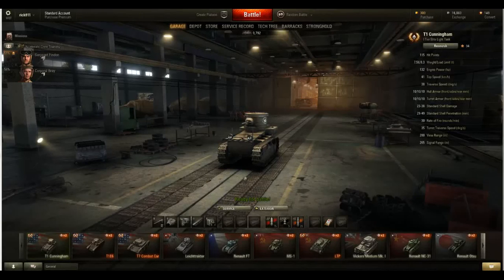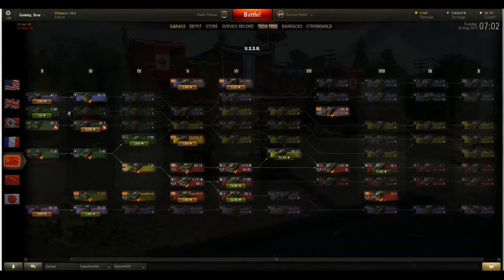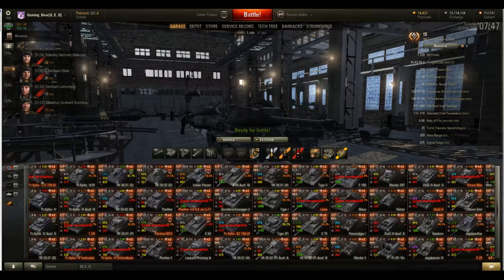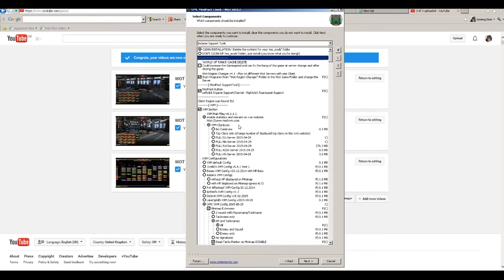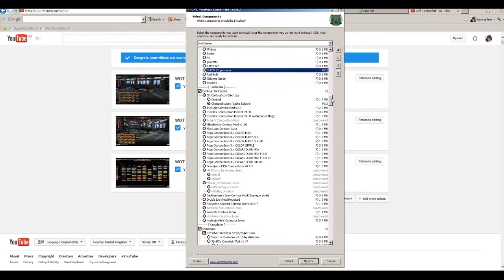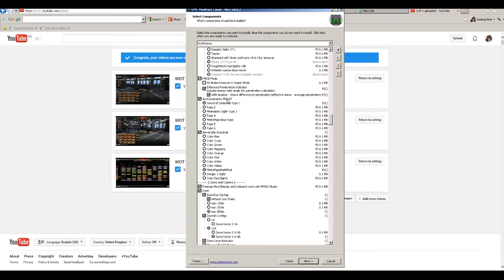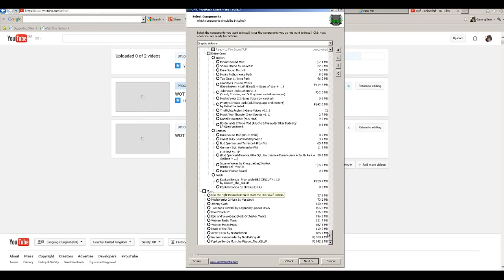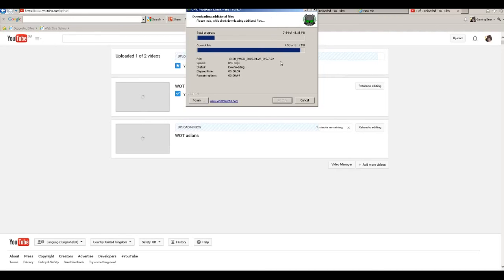Putting Mods on to get the edge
Details of Putting mods on your tank to help you get the edge.
Thanks Gabi Paczolay for requesting a vid on mods.